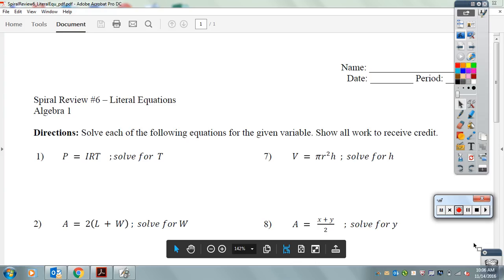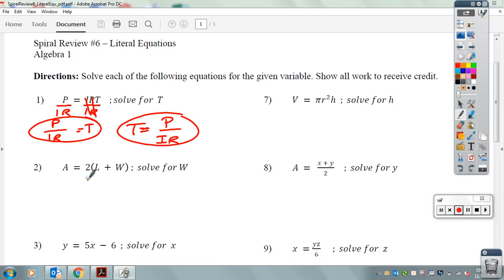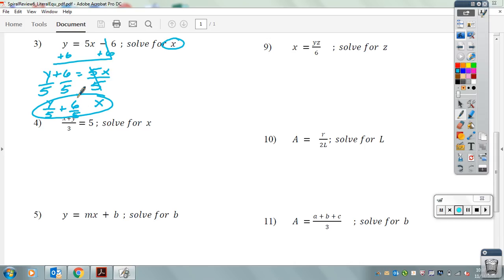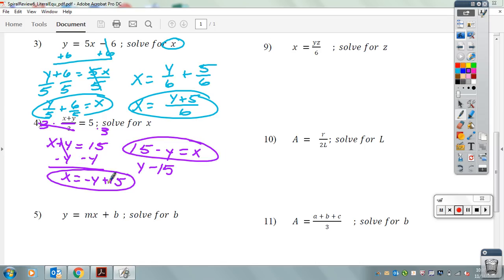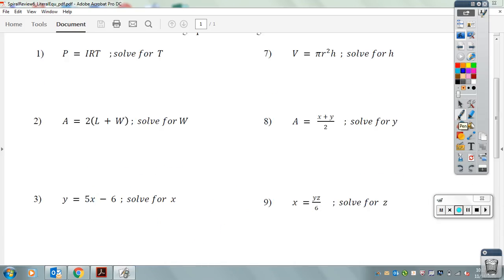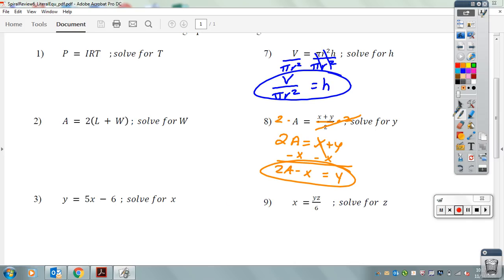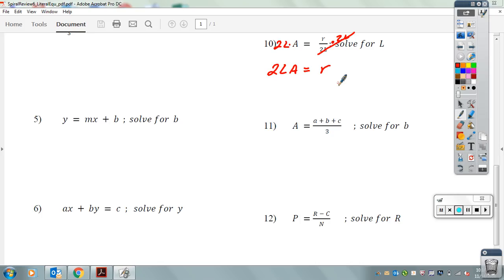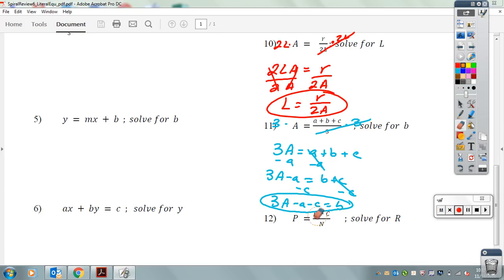AI Spiral 6 Wkst Review Video Literal Equations